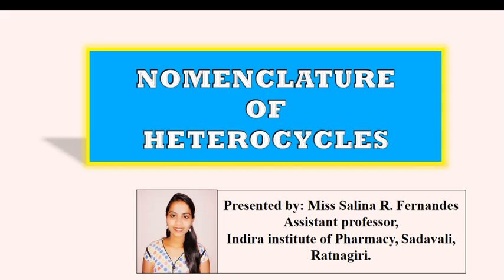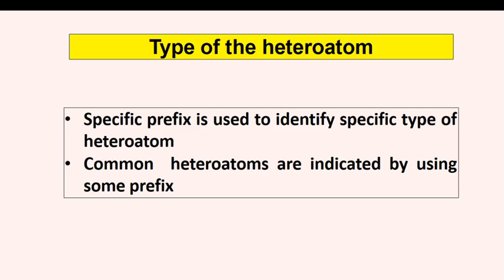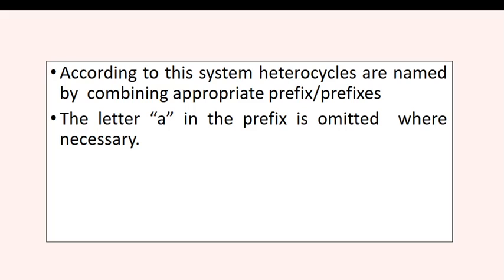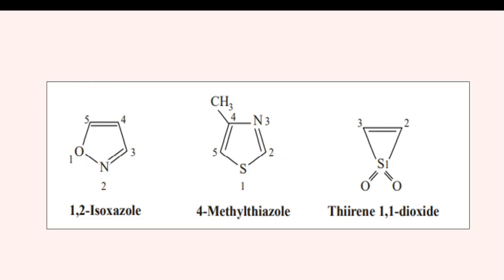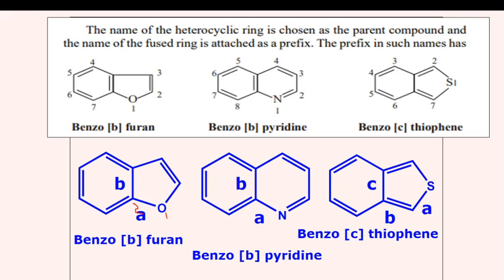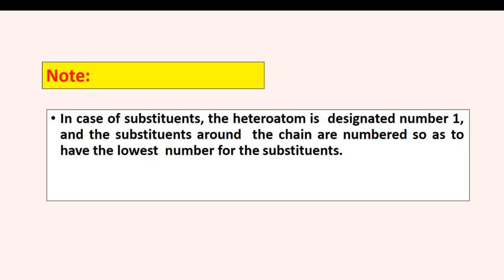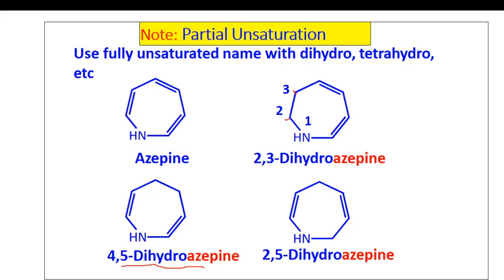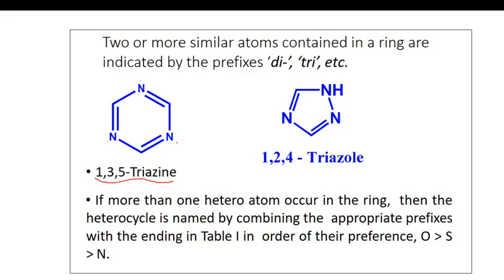Nomenclature of heterocyclic compounds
This lecture talks about nomenclature of heterocyclic compounds.